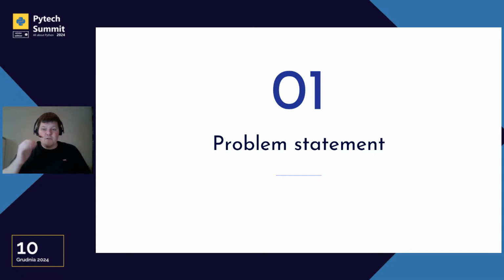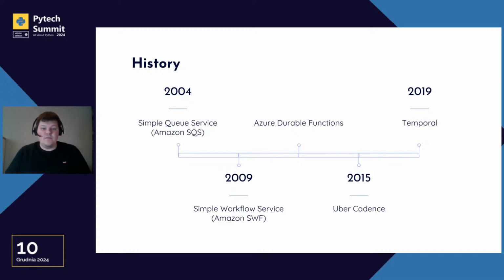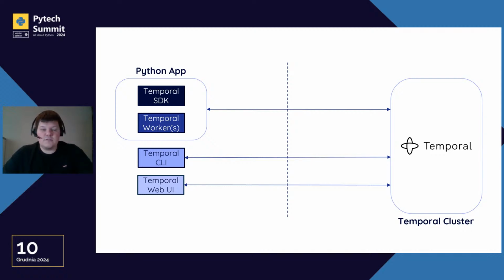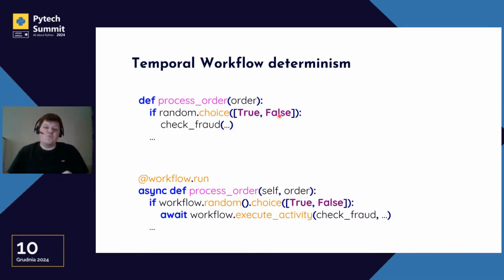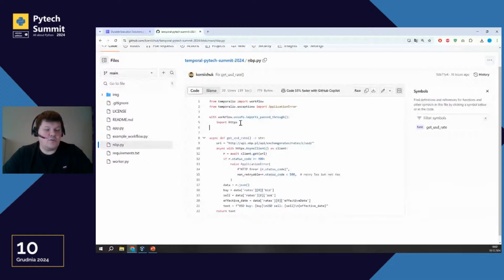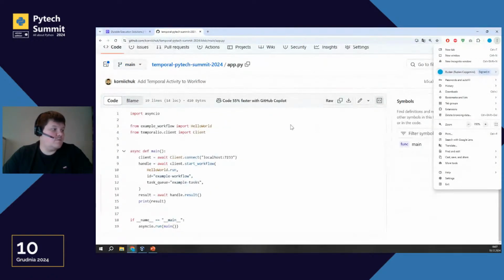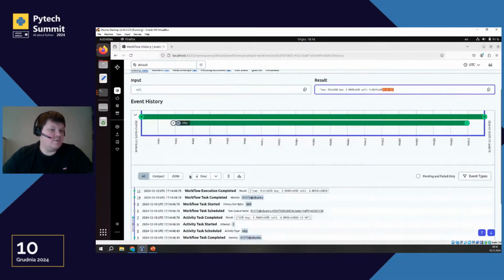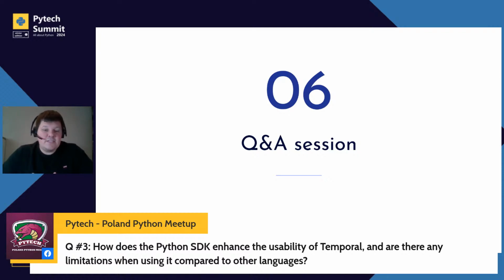🐍 Falling in Love with Temporal: Bulletproof Workflows - Ruslan Korniichuk